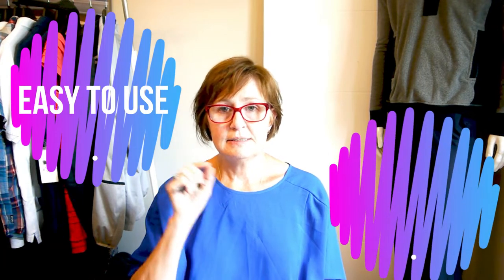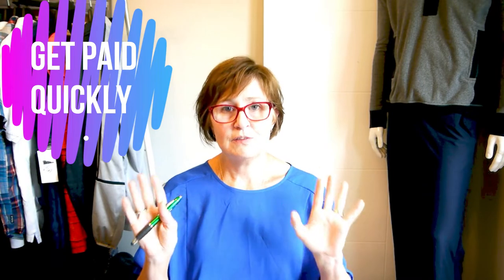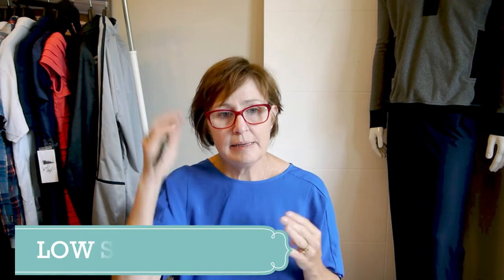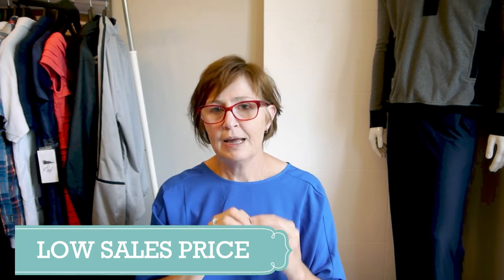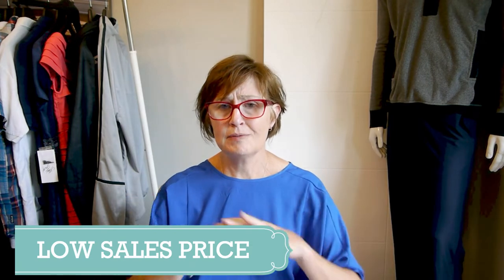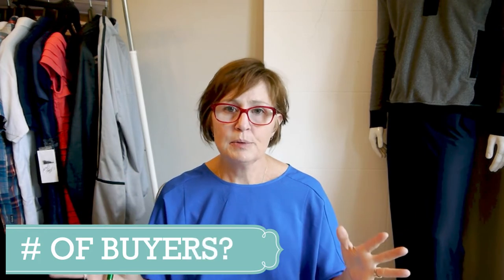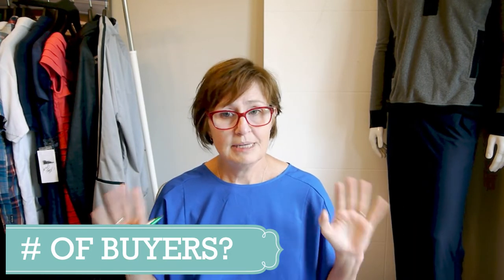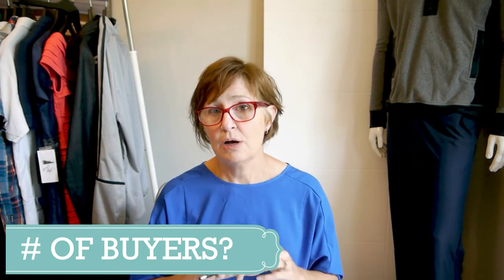VINTED CANADA REVIEW | WHAT SELLERS NEED TO KNOW BEFORE SELLING ON VINTED | SELLING ONLINE IN CANADA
Here's my honest opinion on Vinted after 1 month of selling on the platform.  I will give you the inside scoop on influencers, blue badges, trusted sellers, selling rules you probably don't know and how I was BLOCKED.  I've had a lot of contact with Vinted customer service and I'll read those emails to you, and you might be shocked by what you hear - I was!  Just a little rant at the end!

EBAY Store

Amazon Reseller Essentials:
►Cute Polymailers
►Plastic Mailing Sleeves
►Thank You Stickers
Fabric Shaver/Sweater Defuzzer
►Paxton Photo Paper